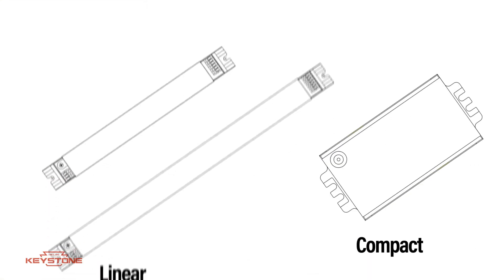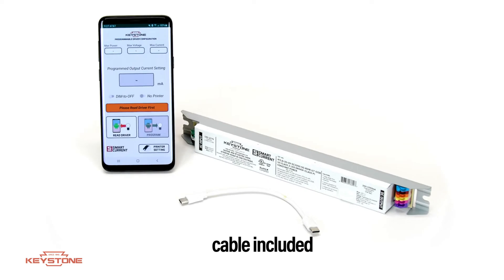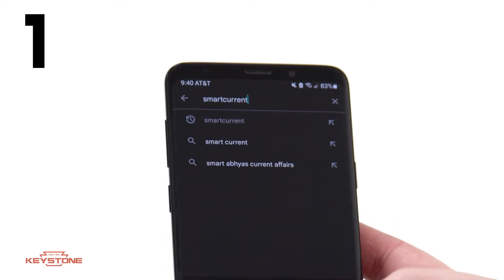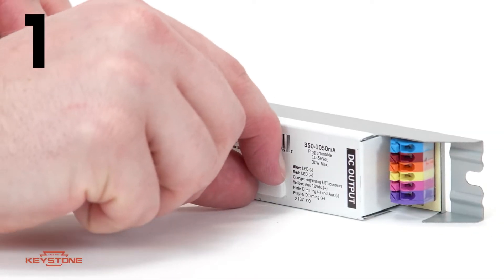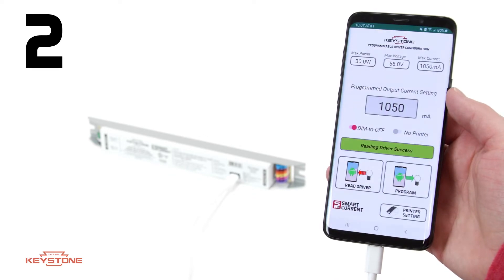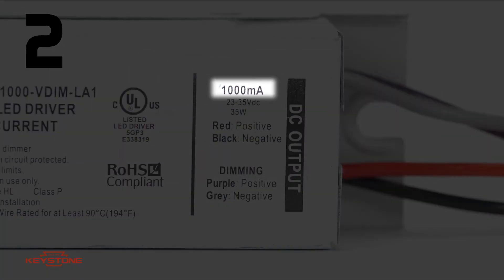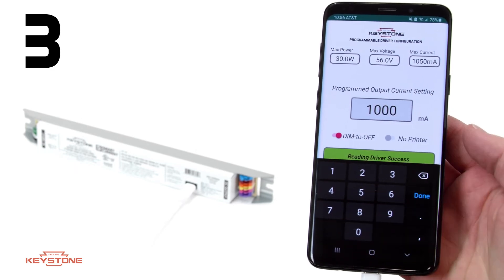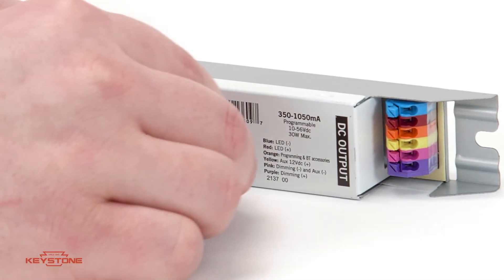Keystone SmartCurrent How-To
Program in just 1-2-3 with SmartCurrent, Keystone’s programmable USB LED driver. SmartCurrent is the first of its kind in the lighting industry to use a USB connection for adjusting power output. With just the driver, a USB-C cable, and an Android device, you can program your LED driver in minutes while you’re out in the field. Find out how easy SmartCurrent is to use by following these three simple steps.